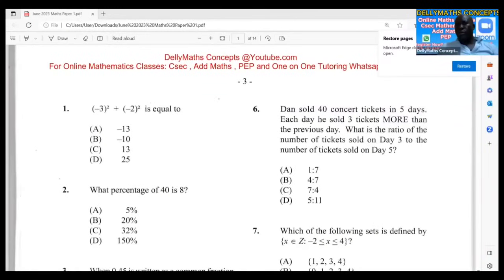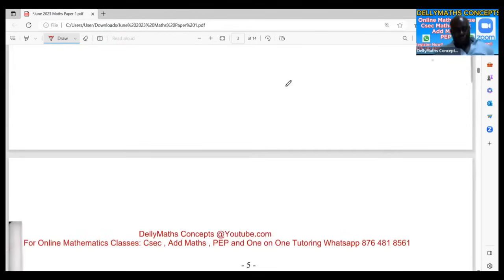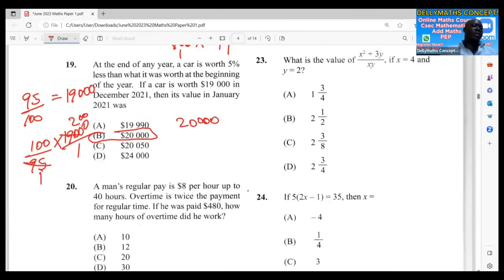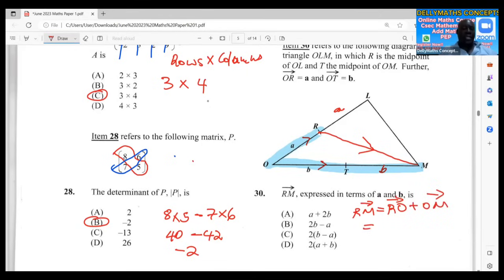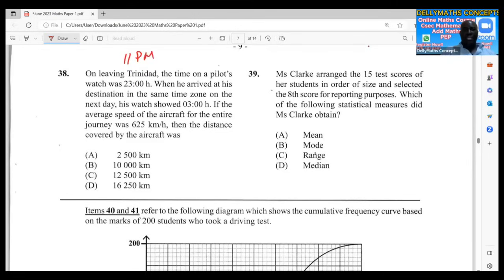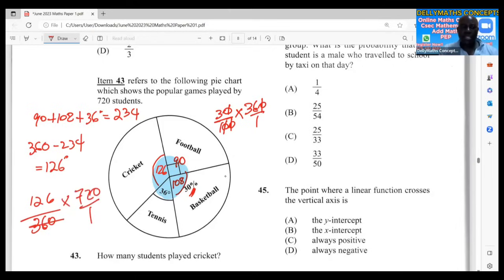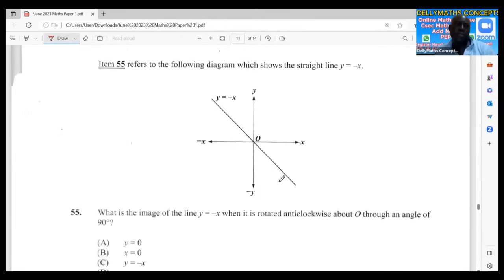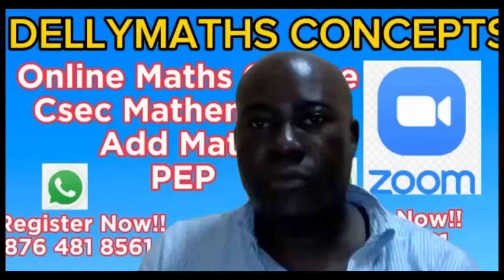CSEC MATHS PAPER 1 JUNE 2023 EXAM SOLUTION 1 TO 60 (CSEC MATHS PAPER 1 SOLOTIONS)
CSEC MATHS PAPER 1 JUNE 2023 1 TO 60